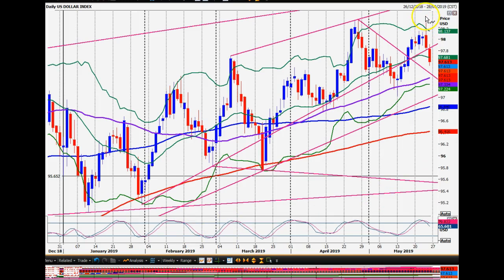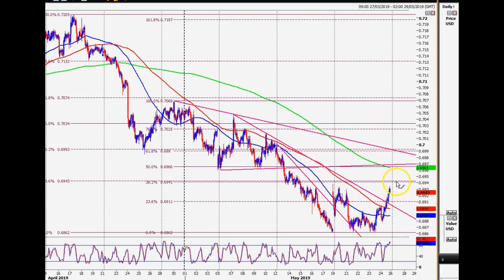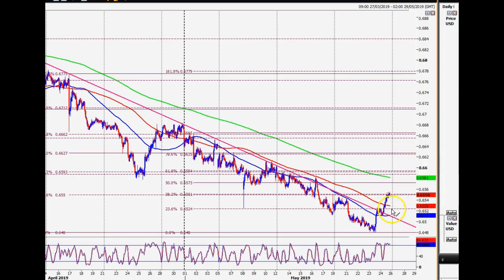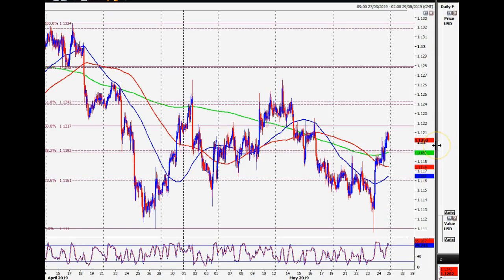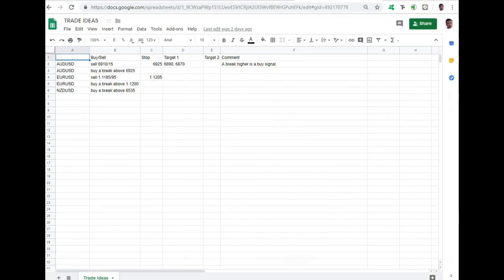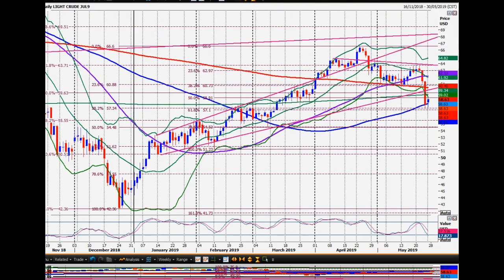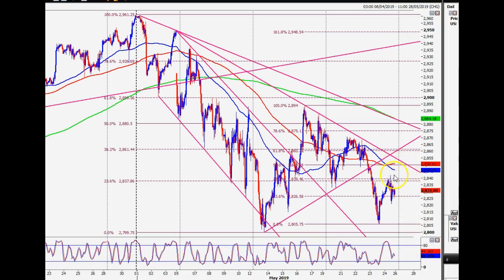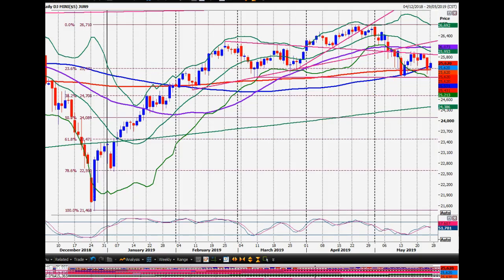27 May technical analysis & trade ideas